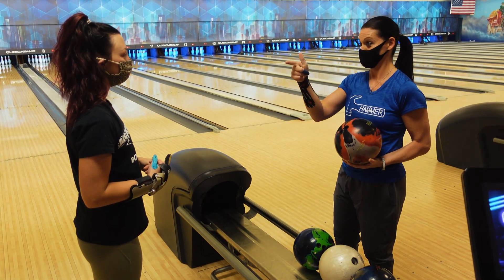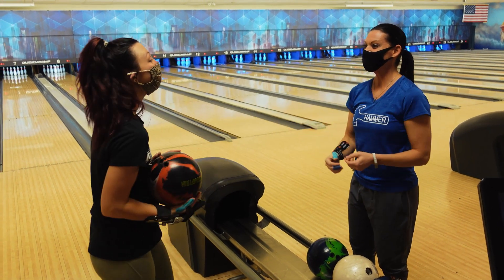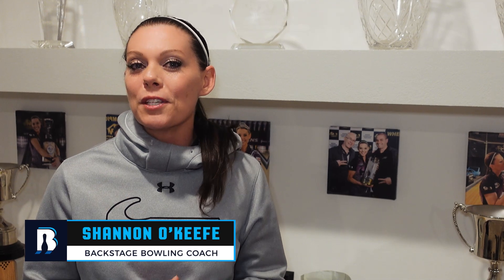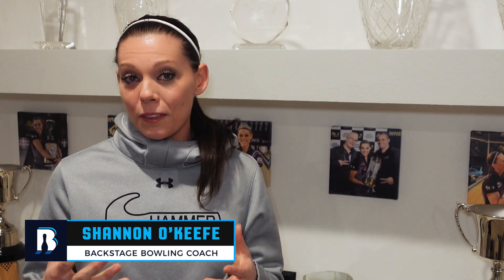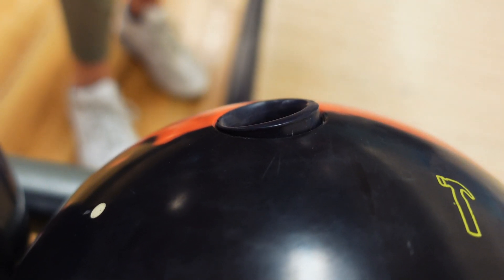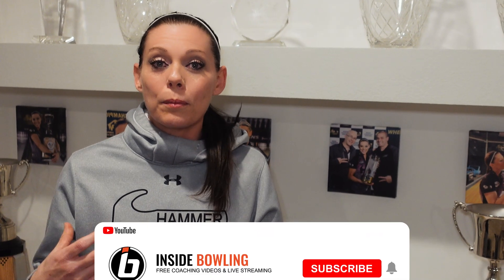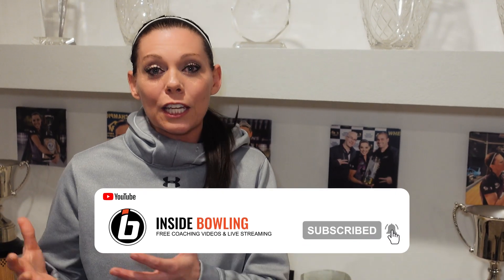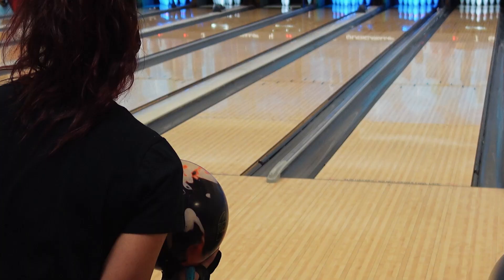Why it is Important to Have a Bowling Ball that Fits Your Hand.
• Check out Shannon's merchandise at SoToughBowling.com.

• In this week's video, Coach Shannon explains why it is important for your bowling ball to fit your hand, and what you should do when given someone else's bowling ball.

📸 Instagram.com/InsideBowling
🐦 Twitter.com/InsideBowling
👍 Facebook.com/InsideBowling